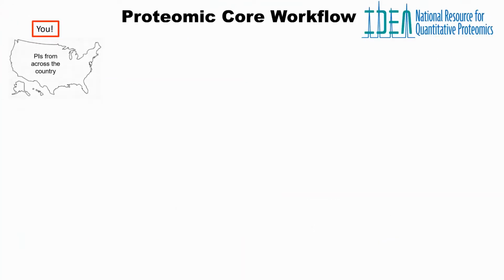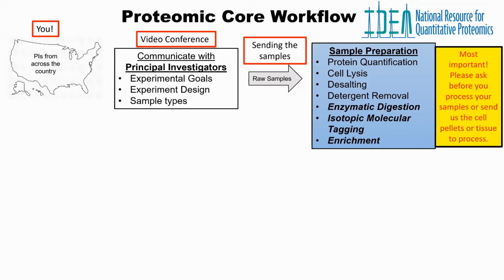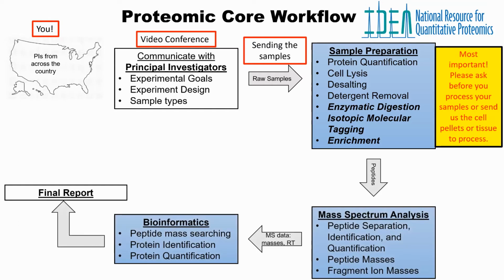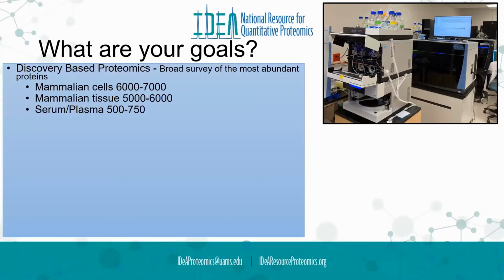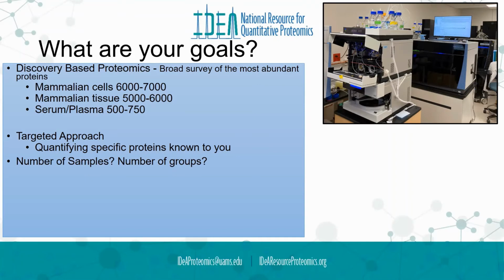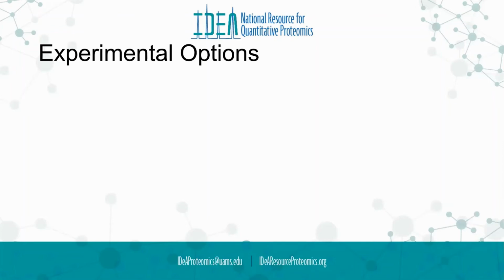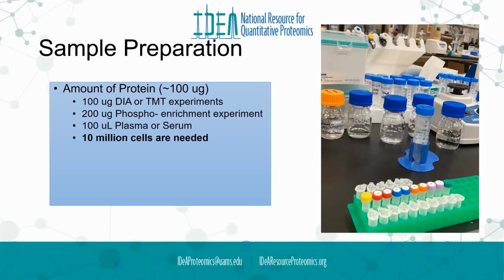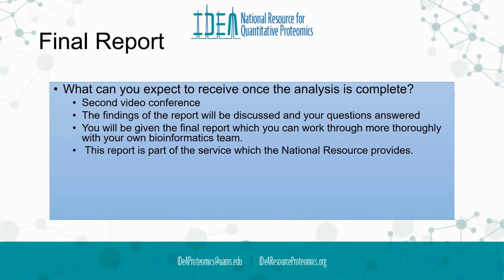Overview of the National Resource for Quantitative Proteomics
This view gives a brief overview of the workflow and timeline for most Discovery Proteomics Projects and prepares investigators for the initial consultation before sending samples to the National Resource.